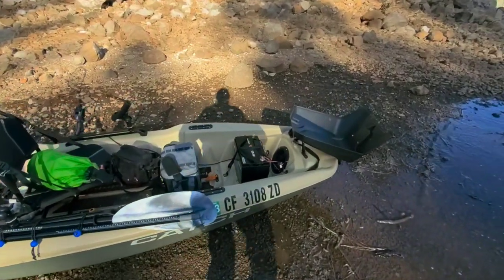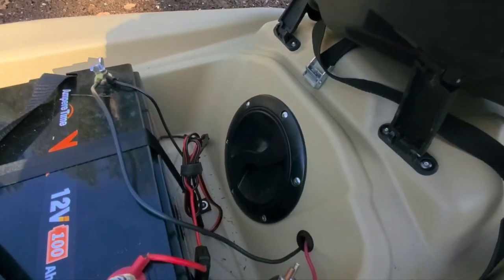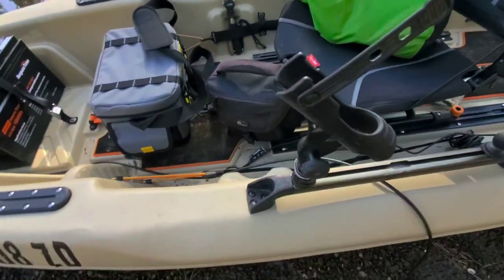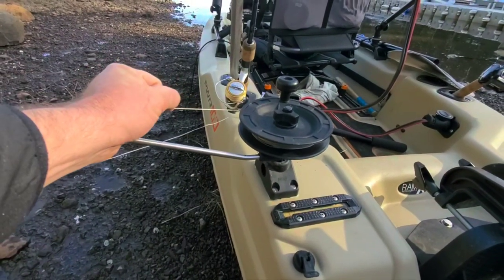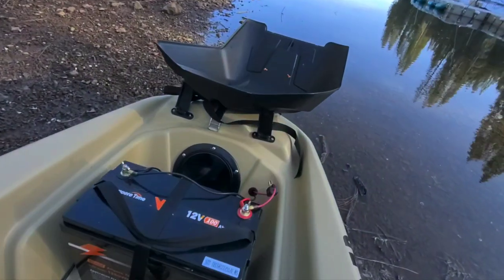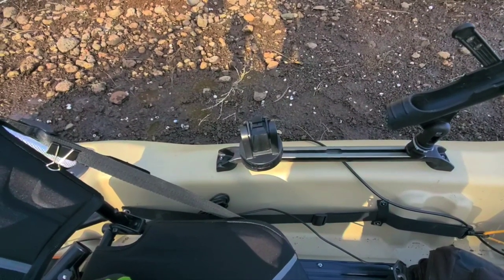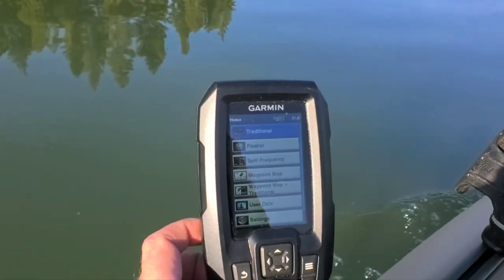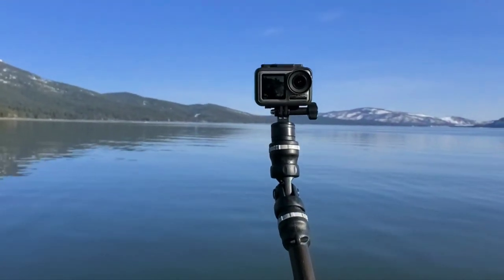Pelican Catch PWR 100 Trolling Setup